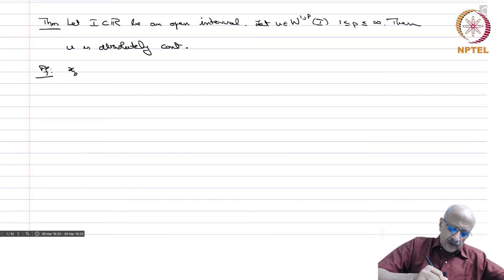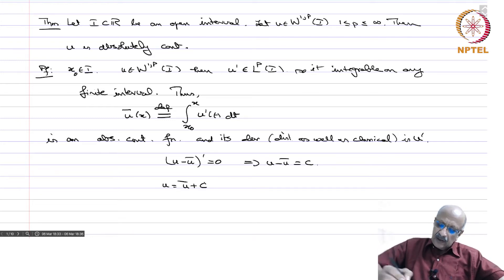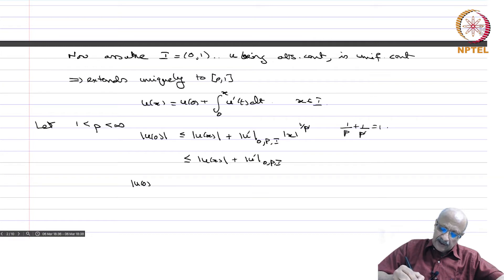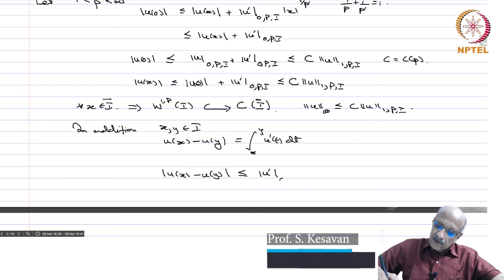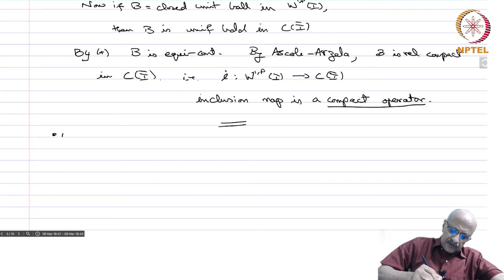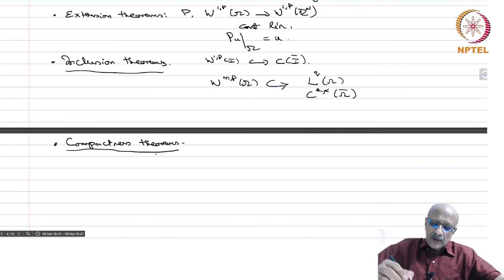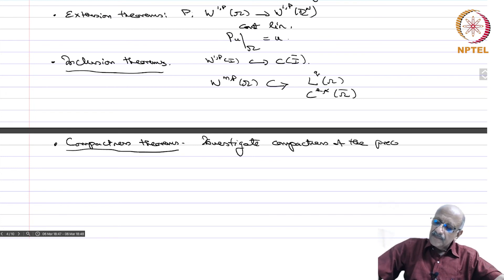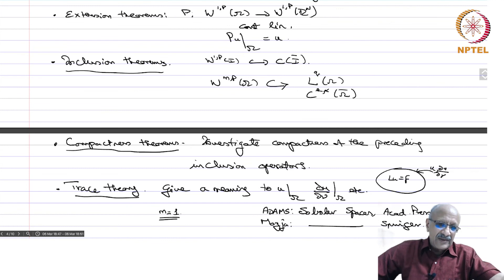Sobolev spaces - Part 3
The case N = 1